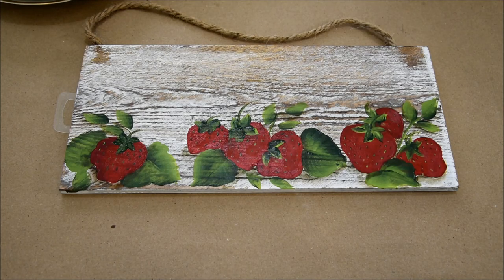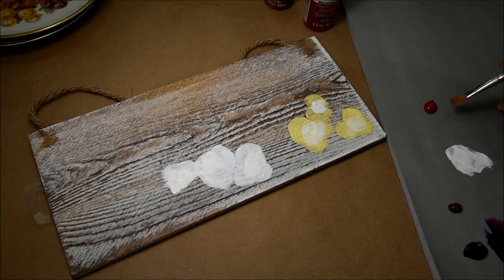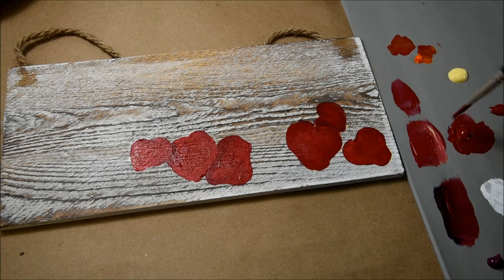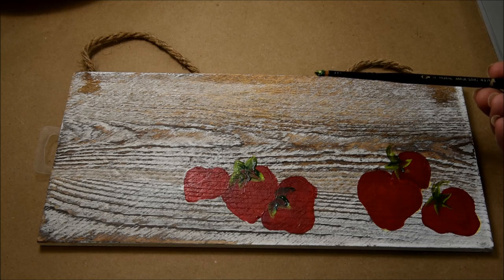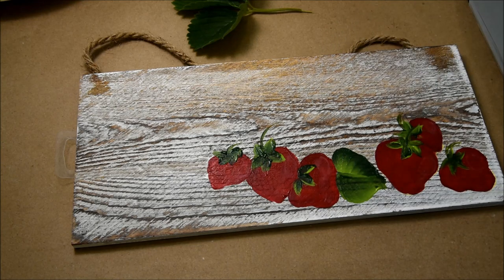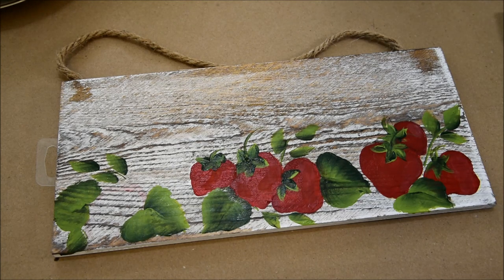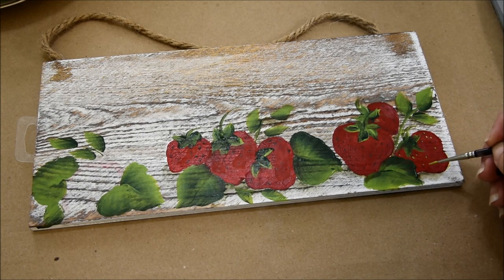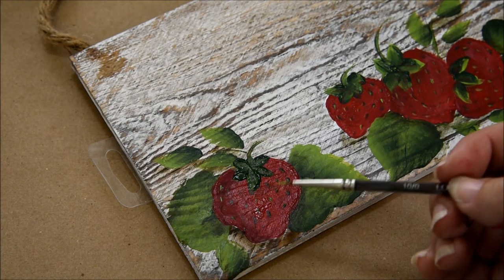Paint Strawberries in acrylics Easy & Fun (beginner friendly)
Easy step by step painting lesson on how to paint strawberries in acrylics. Beginner friendly paint tutorial but fun for experienced painters too.
Create DIY signs, still life on canvas or on any surface for a bright decorative touch.

for step by step tutorials, workshops and patterns you can print to use.

You make it possible for me to continue to create free painting lessons!

Want to get an email each time I post a new tutorial on my website?